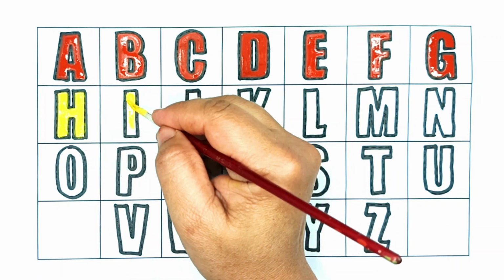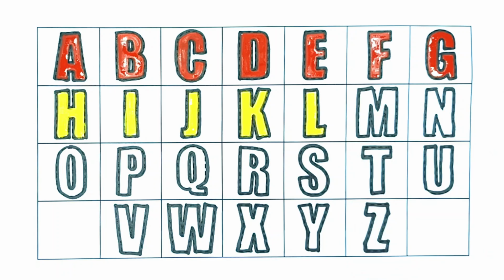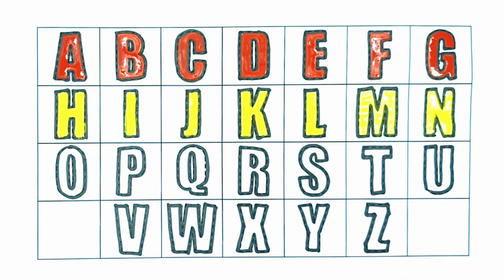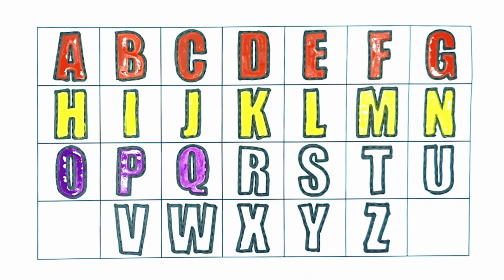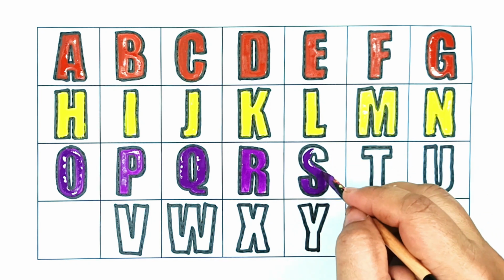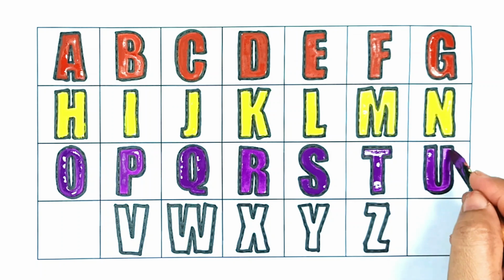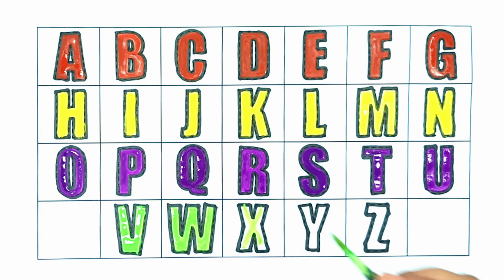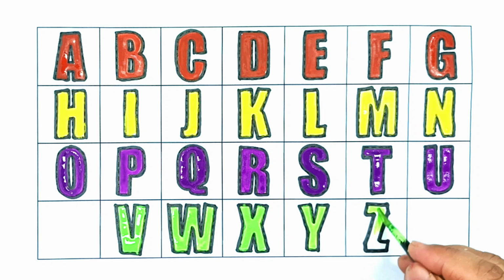Learn to Write Your ABCs! and Count to 10 - Tracing & Coloring